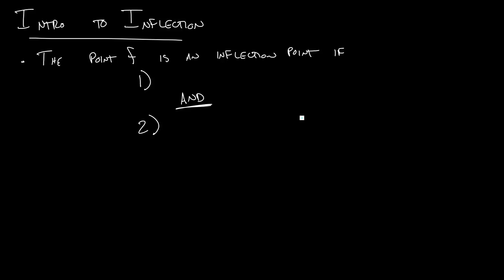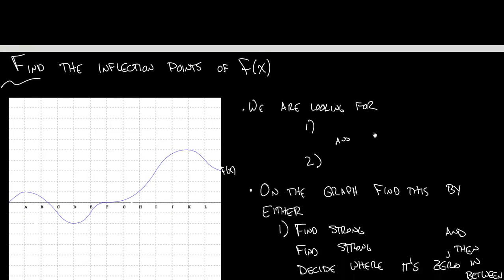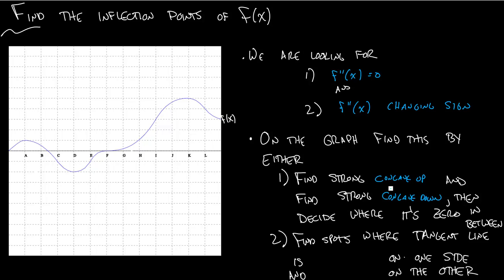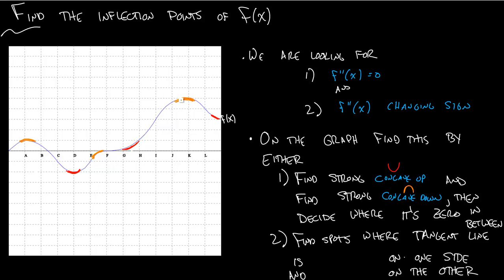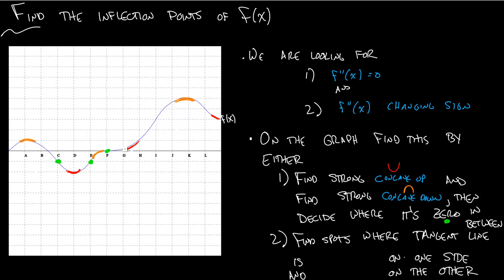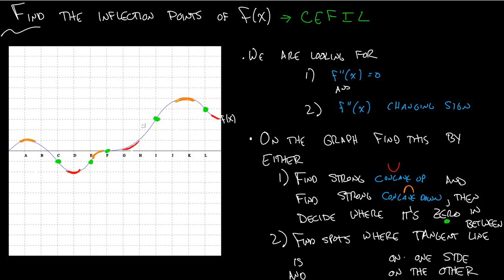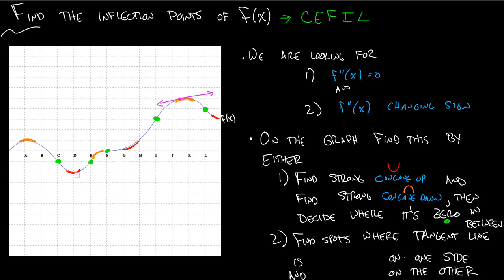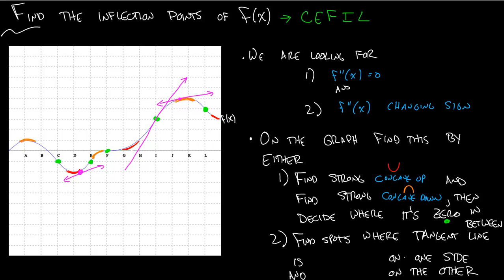Section 4.2 - Introduction to Inflection Points